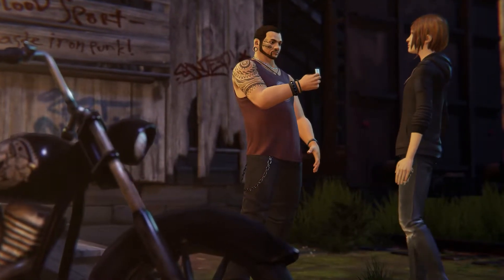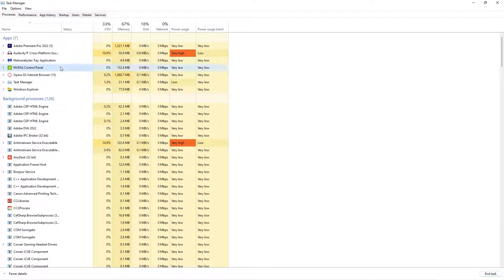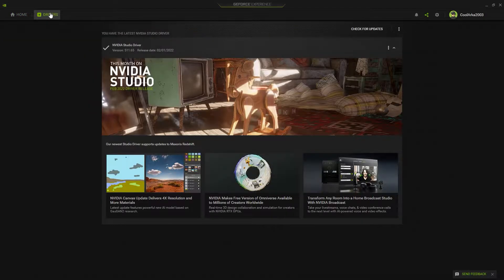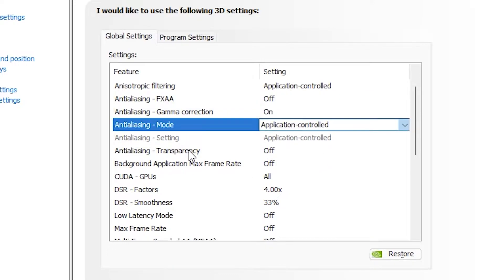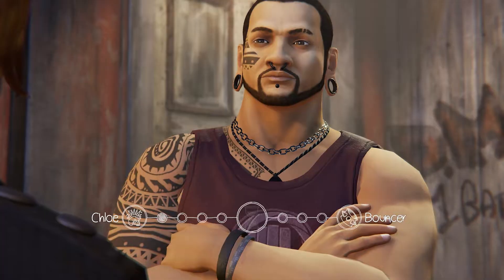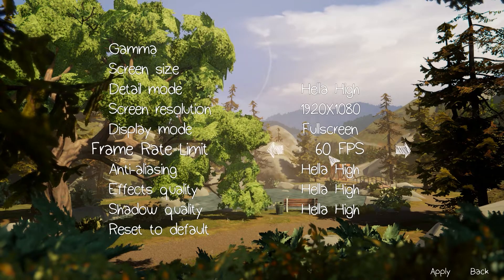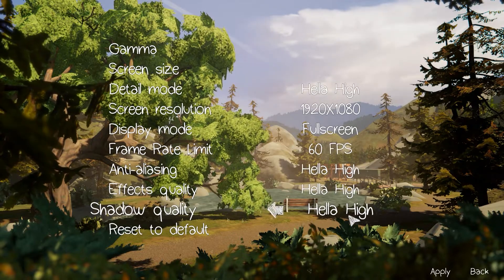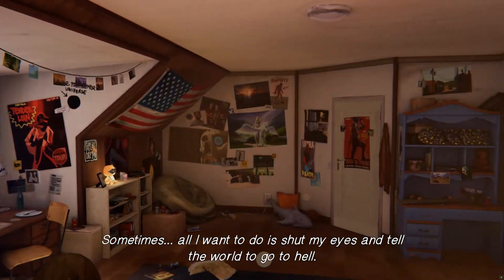How to Fix Life is Strange Remastered Stuttering Issue?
Life is Strange Remastered Collection came out a couple days ago, and a lot of gamers have reported stuttering issue in the game. Here are all the steps you would need to fix the issue.

Life is Strange Remastered Collection boosts the visuals of the original games by a huge margin. But, the game has been reported to stutter in a lot of systems. We will look at how to fix these steps.